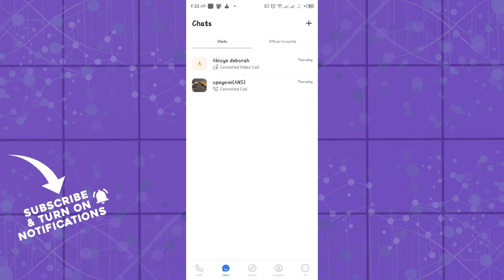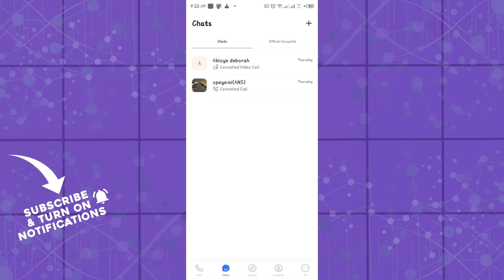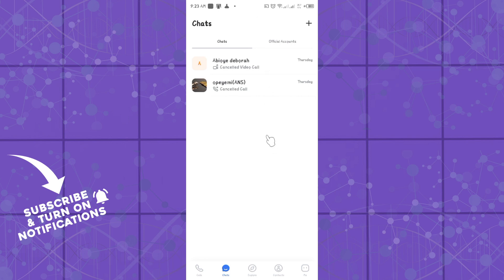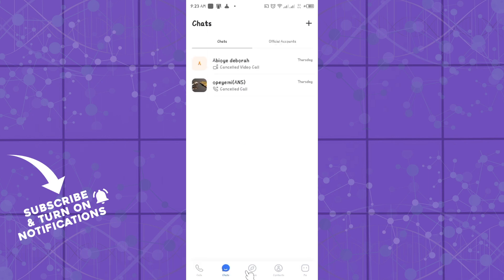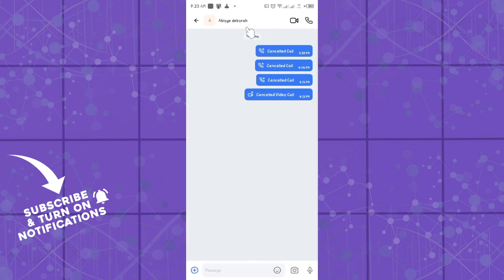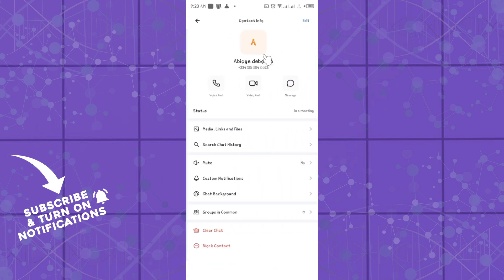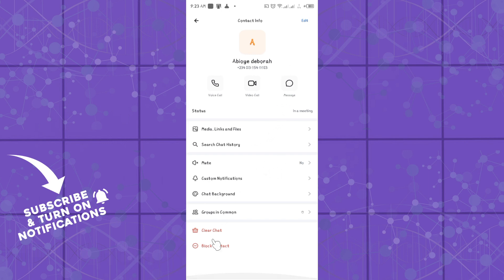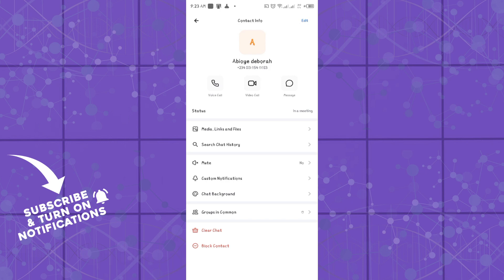How To Block Contact On Botim App (Easiest Way)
In this video I will show you How To Block Contact On Botim App. It would be good if you watch the video until the end so that you don't miss important steps.